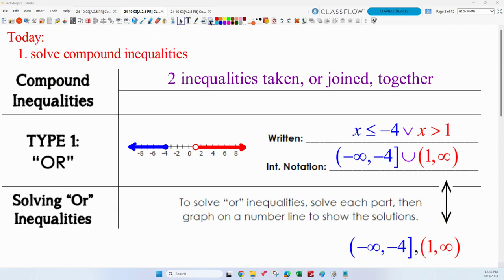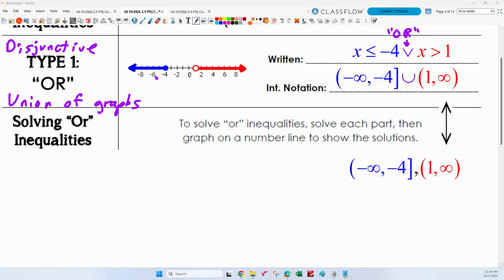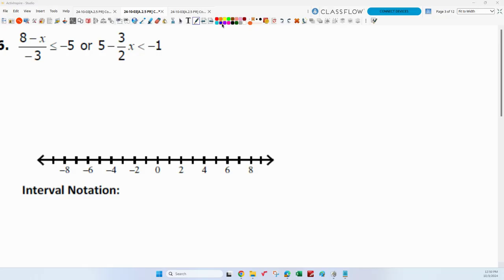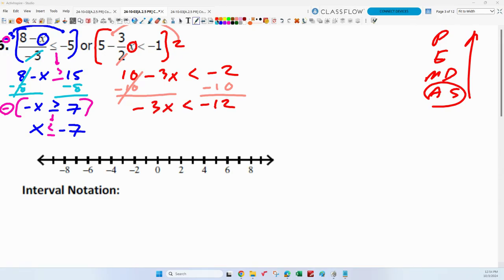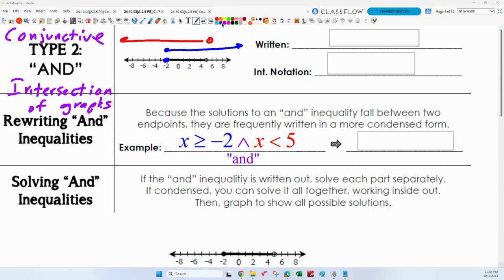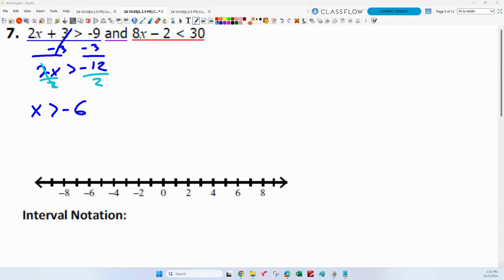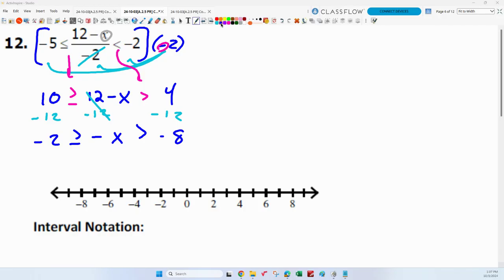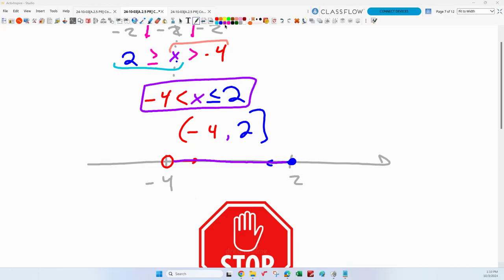24-10-03[A.2.5 PR] Compound Inequalities